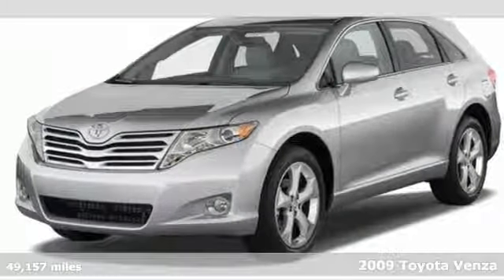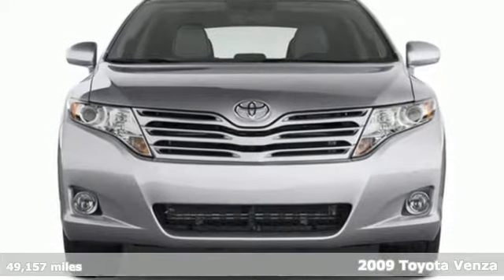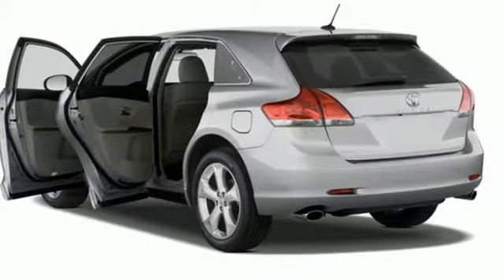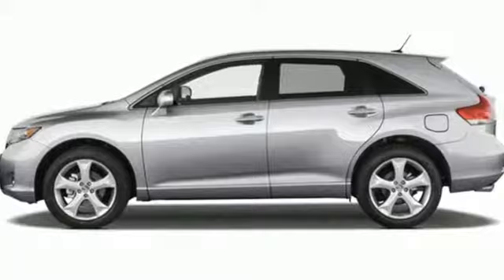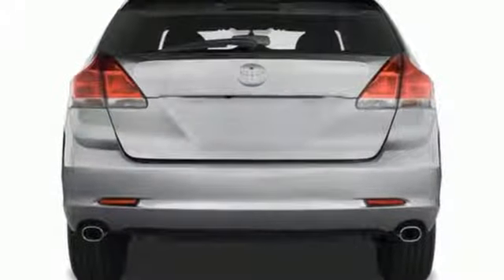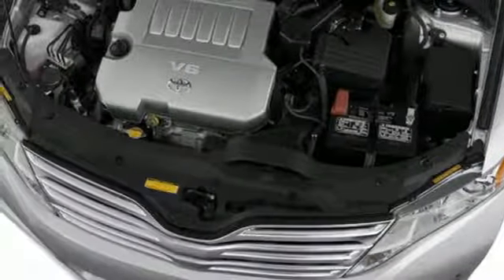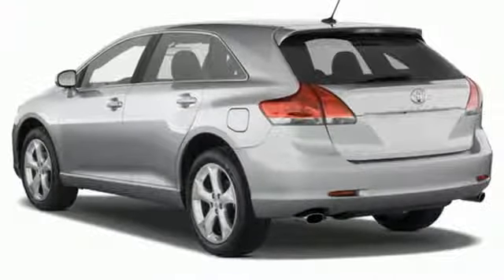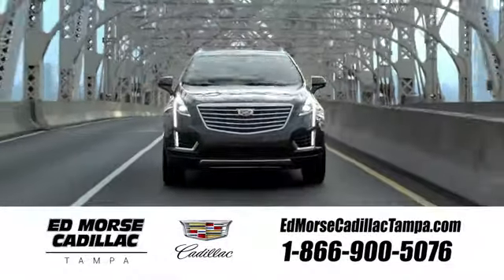Used 2009 Toyota Venza Tampa FL St. Petersburg, FL Z136275A - SOLD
Year: 2009
Make: Toyota
Model: Venza
Trim: Base
Engine: 3.5l 6 Cylinder Fuel Injected
Transmission: FWD Shiftable Automatic
Mileage: 49157
Stock #: Z136275A
VIN: 4T3ZK11A79U003209

Address:
101 East Fletcher Avenue